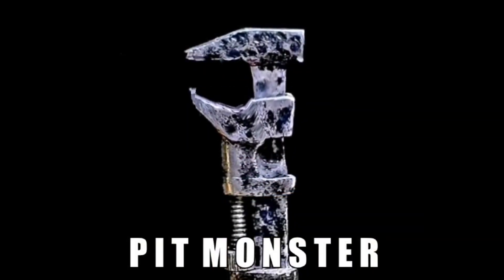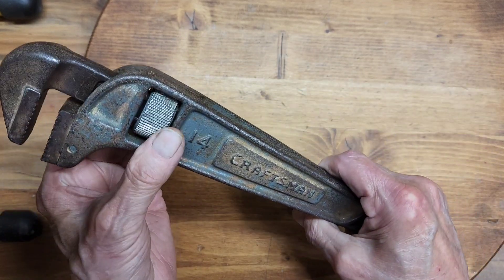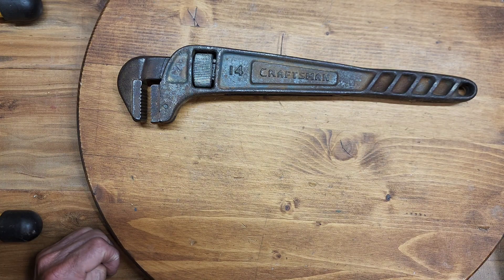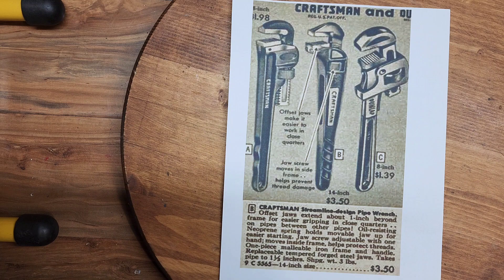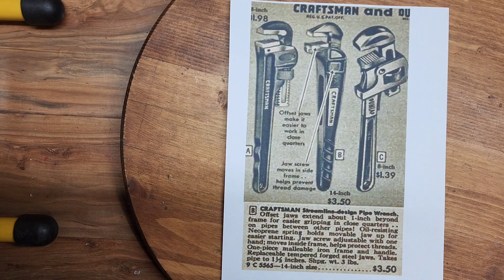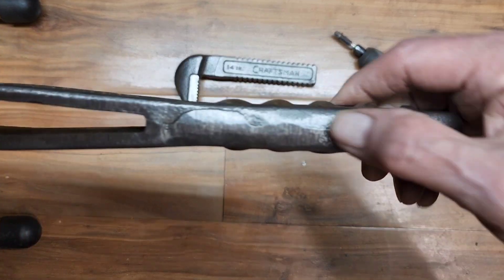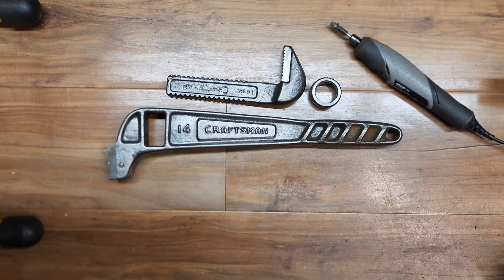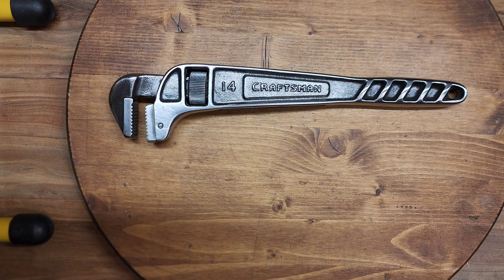Craftsman Streamline Pipe Wrench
Craftsman Streamline Pipe wrench is restored